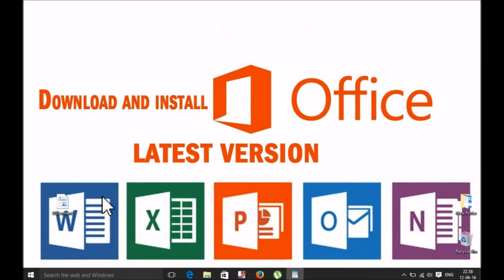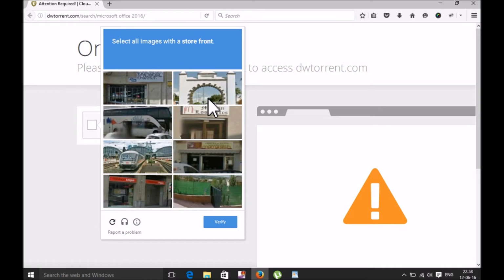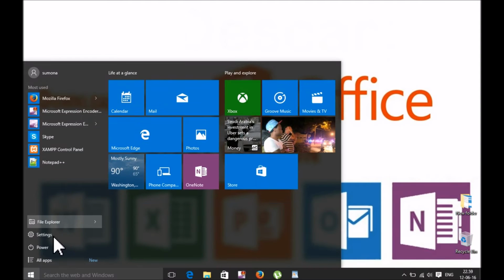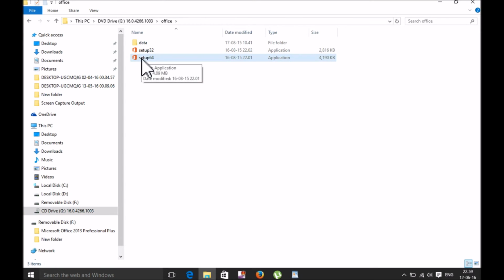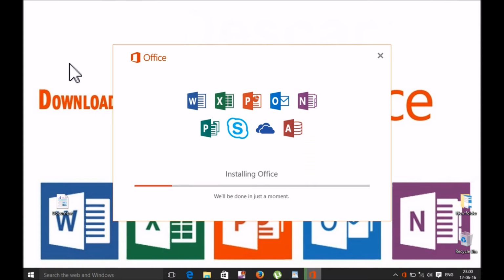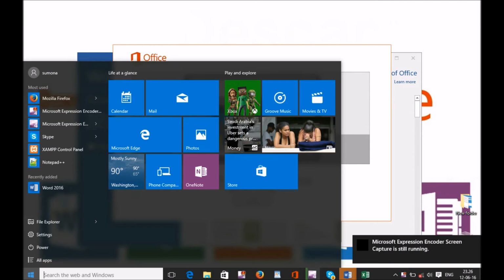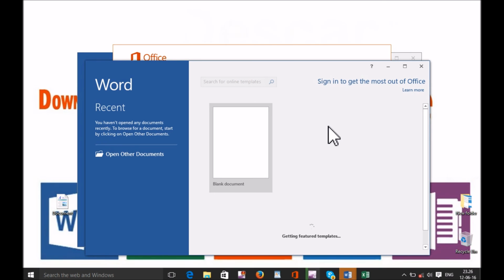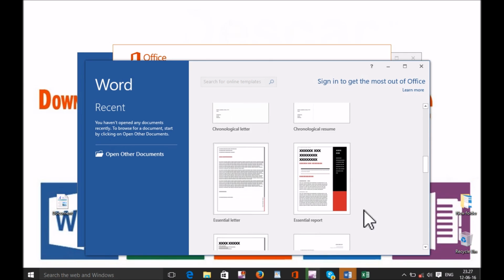how to install microsoft office 2016 (365) FREE | office 2016 Download and installation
Install full and last version Microsoft office 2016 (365). Watch it and find out  or Follow these to active Microsoft office last version . if you don’t have activation key font forget to WATCH COMPLETE VIDEO . THIS VIDEO WILL PRTSENT quick solution . if you want to know more about this video you can ask using comment box.